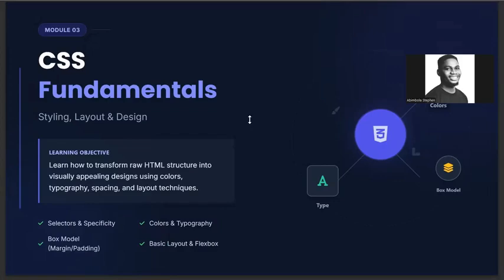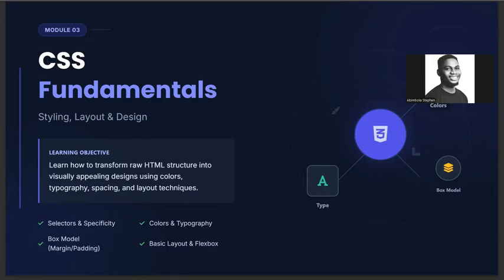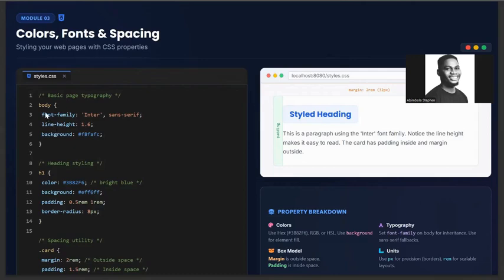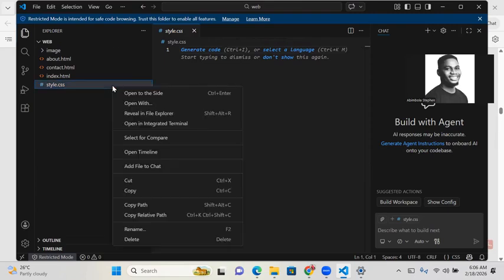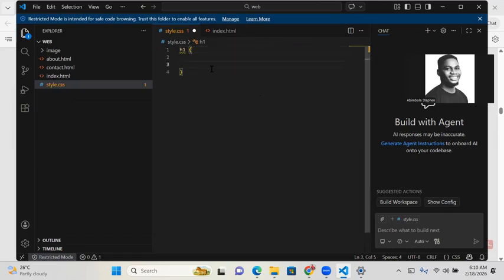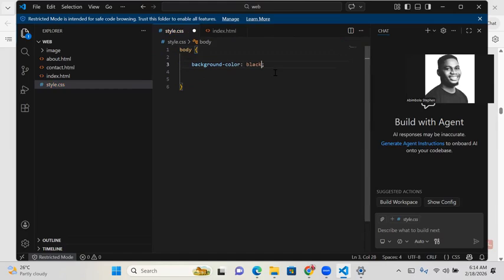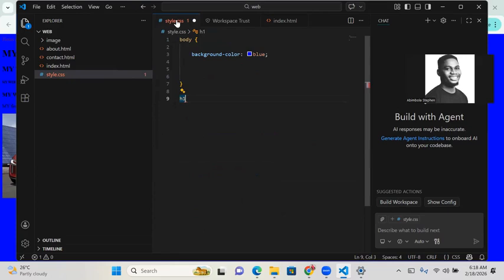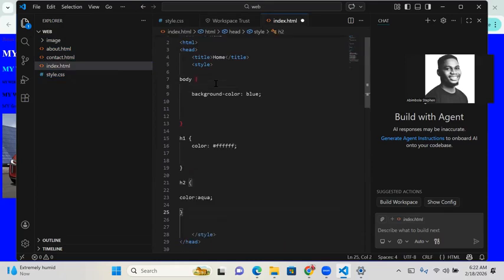Module 3: Software Development - SDST 2026